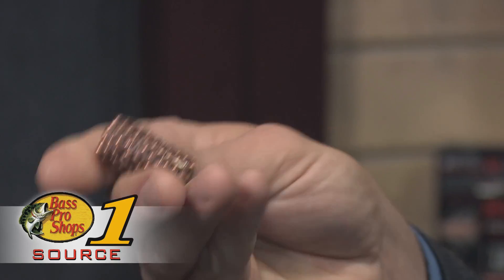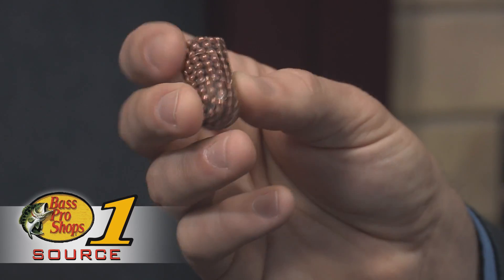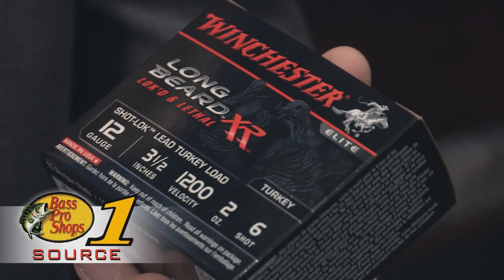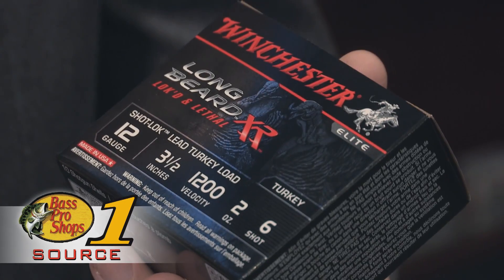2014 SHOT Show: Winchester Long Beard XR Turkey Shotshells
Find Winchester Long Beard XR Turkey Shotshells on Bass Pro Shops

From the 2014 SHOT Show in Las Vegas: Giving you the tightest patterns and longest shot capability of any lead turkey load Winchester has ever offered, Long Beard XR Turkey Shotshells deliver deadlier performance at longer ranges. Putting twice the pellets in a 10" circle than comparable turkey loads out to 60 yards, Long Beard XR shells feature Shot-Lok technology to deliver devastating terminal on-target performance shot after shot. Shot-Lok shells encase every pellet in a hardened resin to prevent pellet deformation during acceleration through the barrel. Avoiding any deformation, the pellets remain round to fly straighter and tighter for highly consistent payloads and devastating knockdown at longer ranges. A game changer for hardcore turkey hunters, Long Beard XR shells give you heavier-than-lead load performance at a fraction of the cost. 10 rounds per box.